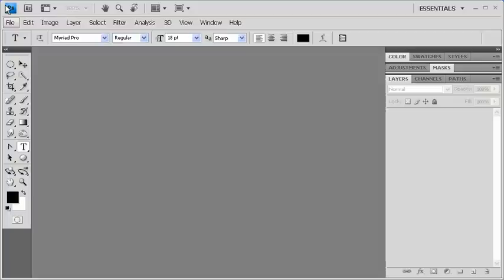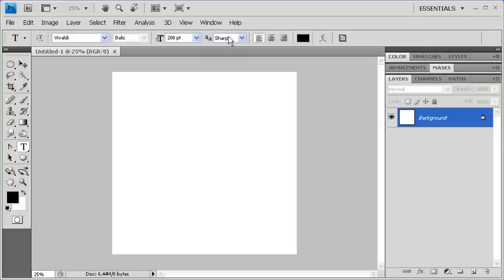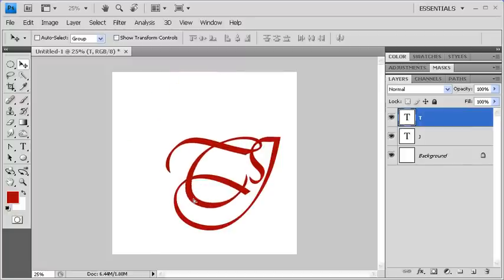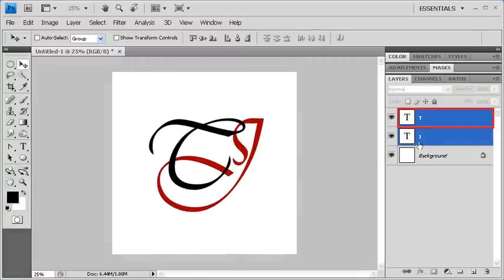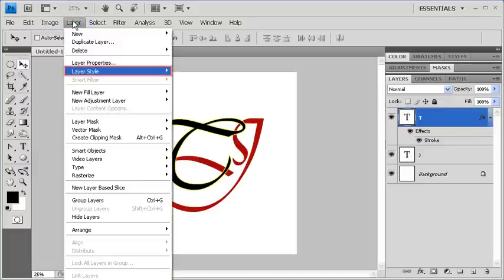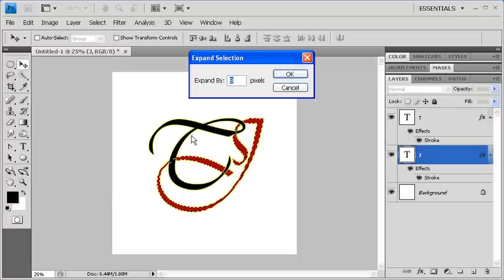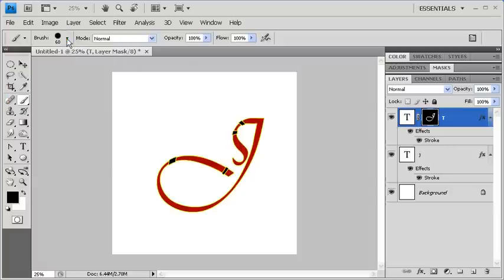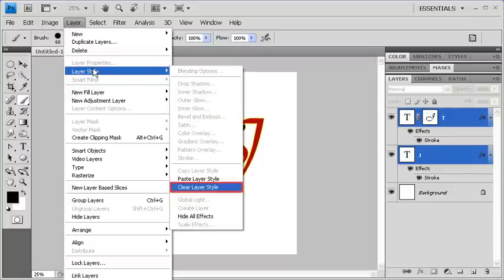1.7 Working with Typographic Design: Adobe Photoshop CS4 Video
This Photoshop how to covers text styles.  Typography is the art and technique of arranging and designing type. Combining type and imagery can be used to create a sentimental wedding invitation or a powerful political poster. In the following exercise, the Type tool, blending options, and layer masks are used to create a monogram with winding characters.